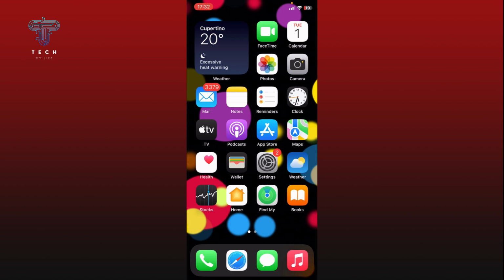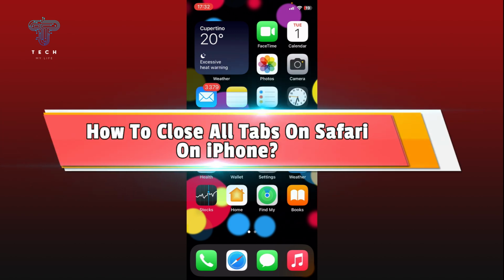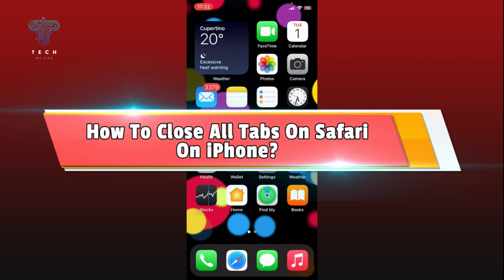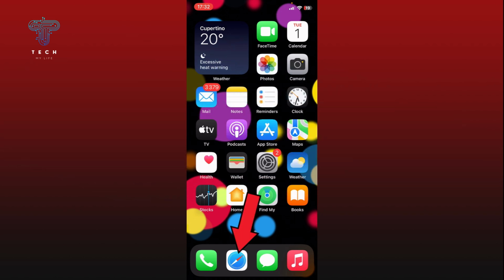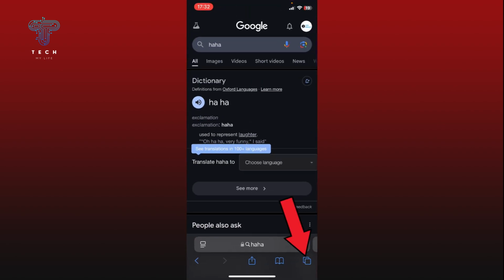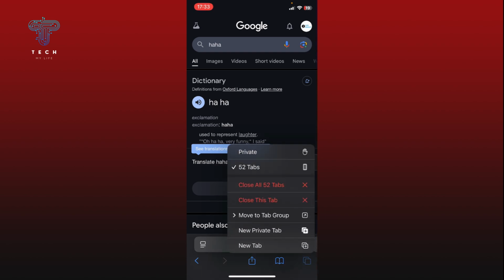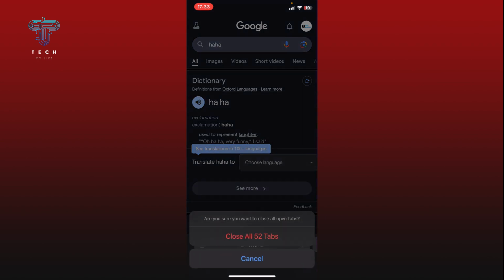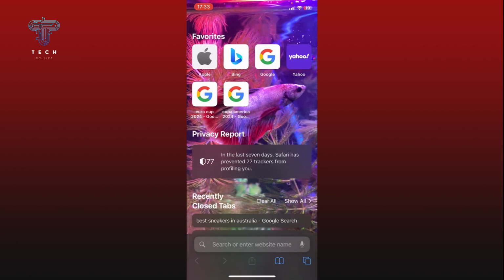How To Close All Tabs On Safari On iPhone? 2024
In today’s video, I’m going to show you how to close all tabs on Safari on an iPhone.

First, open the Safari app. Long press the Tabs icon in the bottom right corner of your screen. Tap on the "Close All Tabs" option. Finally, tap on the "Close All Tabs" option again to confirm and close all tabs on Safari on your iPhone.

And that’s how you close all tabs on Safari on an iPhone.